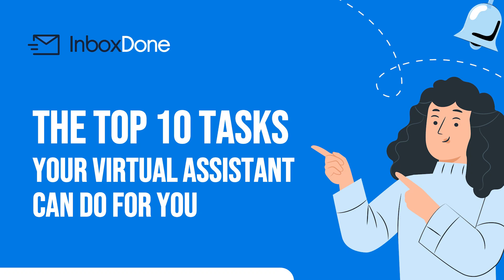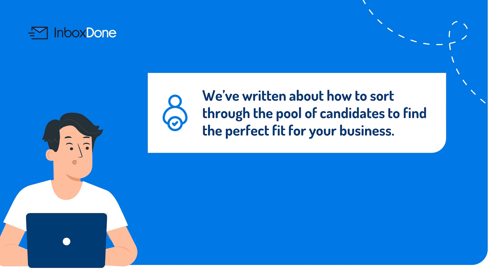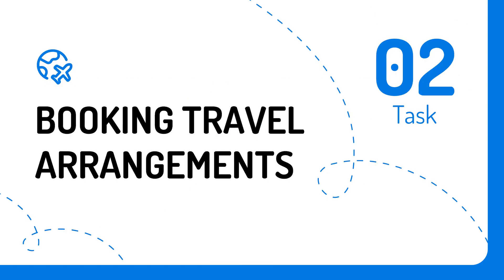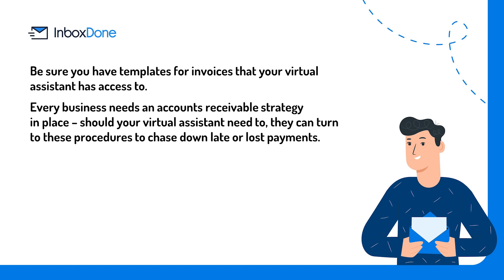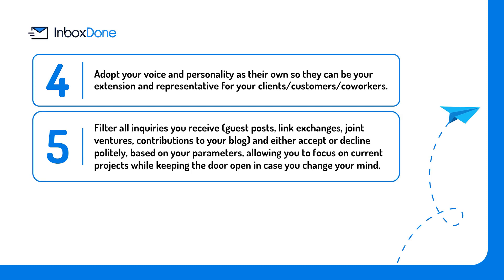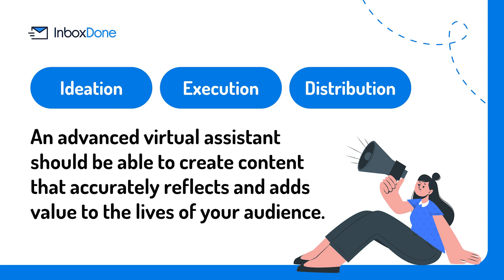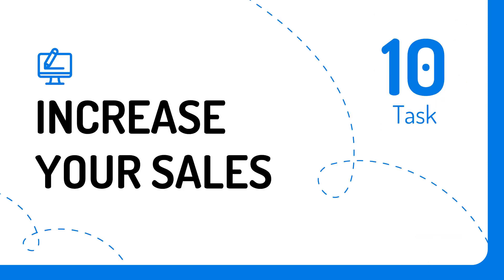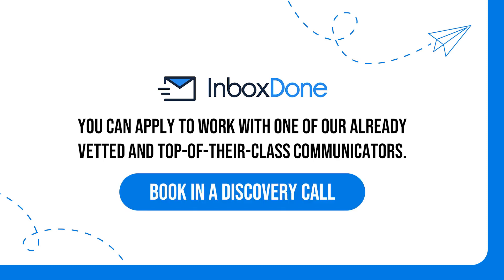The Top 10 Tasks Your Virtual Assistant Can Do For You InboxDone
It’s just plain smart to bring in a virtual assistant and buy you more time to focus on your business, yet many entrepreneurs and small business owners put this off, because they are not sure what tasks to delegate.

As a team of dedicated inbox managers, we handle email communication flow for our clients. But, we also handle content creation, customer service, social media, and more.

In this guide, we’re going to share:

Basic tasks you should outsource to a general virtual assistant
More advanced tasks that can be handed off to an executive virtual assistant
How the role of a virtual assistant has evolved, and why it’s important to know exactly what you are looking for
How to get started if you are new to virtual assistants